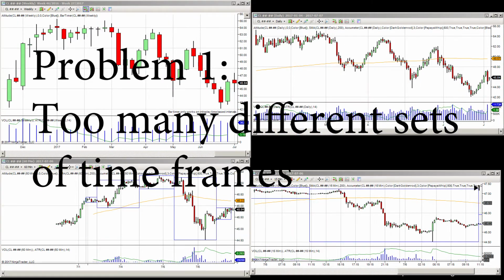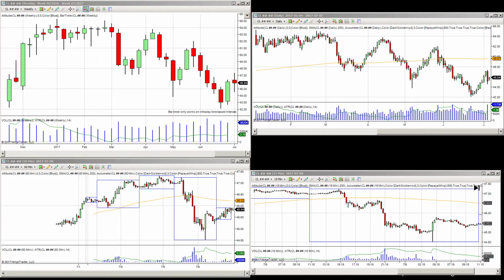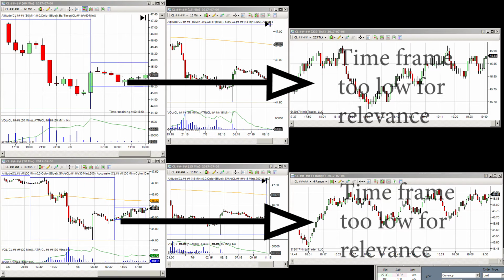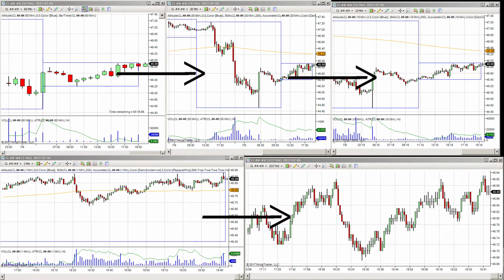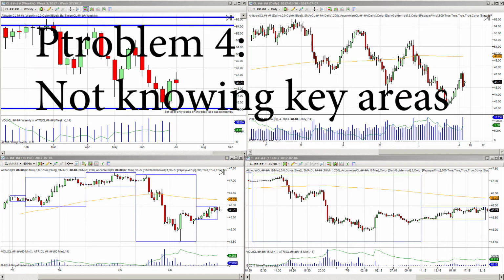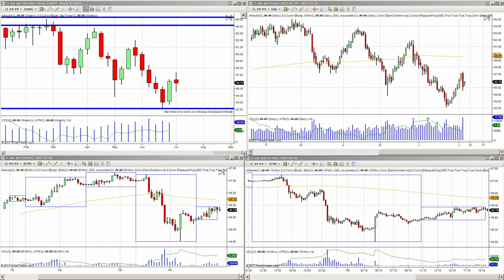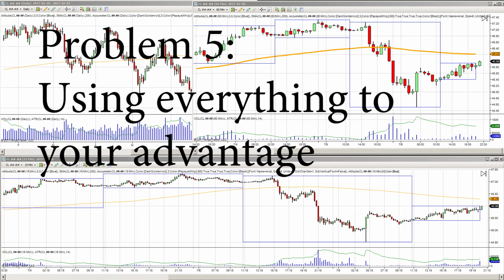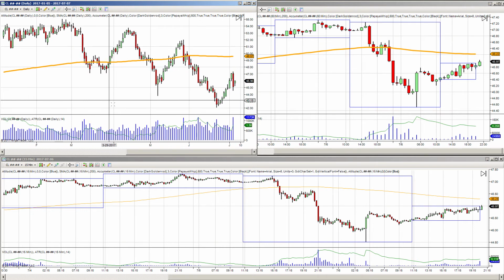📈 5 Things every trader should know about Multi Time Frame Trading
5 Things every trader should know about Multi Time Frame Trading

Today we are talking about multi time frame trading, and trading confluence. in this video where we go through the top 5 mistakes traders make with multi time frame trading.

Want to see a more detailed video on strategies with multi time frame trading?

When you are trading with multi time frame confluence, there are a few basic mistakes that some people make.

1. Trading with too many different time frames
2. Trading with time frames that are not relevant to the one you are looking at.
3. Analysis paralysis with your trading confluence strategy causing you to miss trades
4. Not using one of the most powerful aspects of multi time frame confluence for traders. Areas of support and resistance in much higher time frames.
5. Not using all of the tools available to you as a trader.